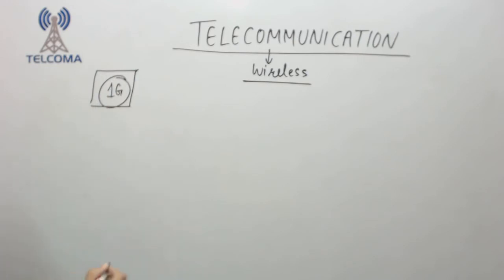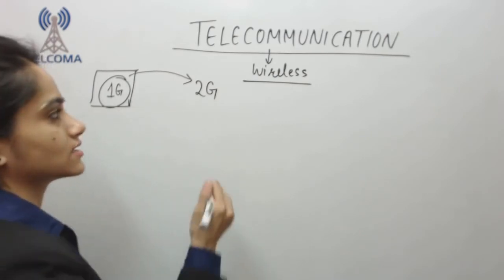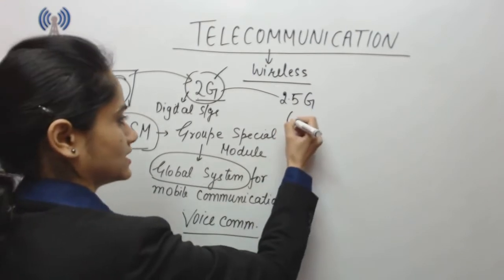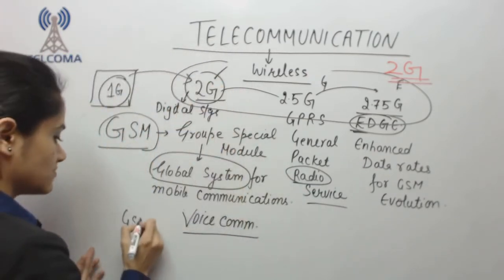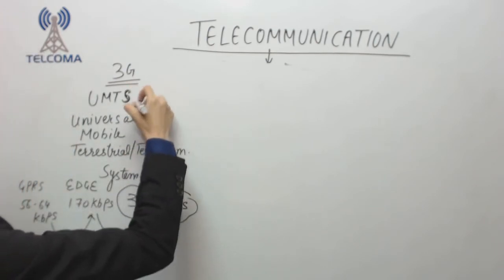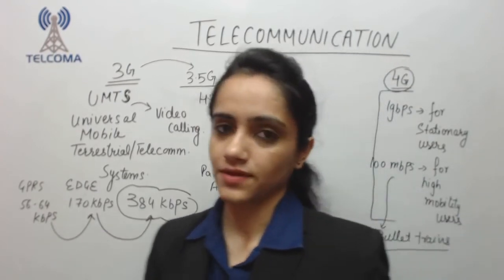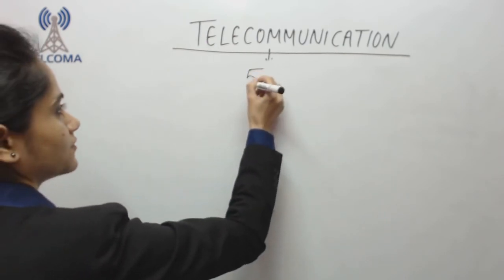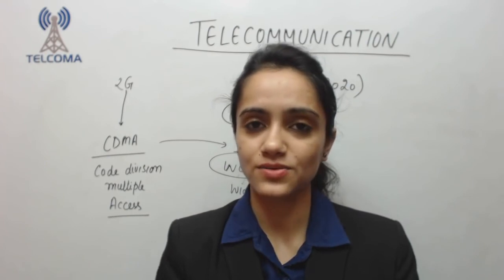What is 1G, 2G, 3G, 4G, 5G of Cellular Mobile Communications Wireless Telecommunications-dips